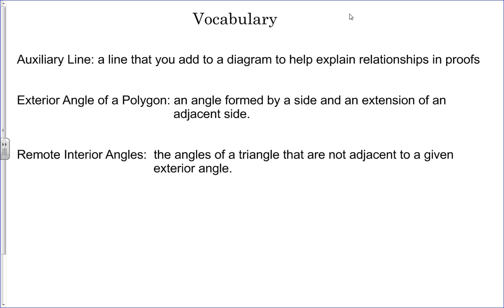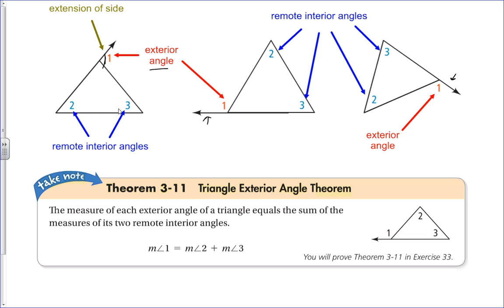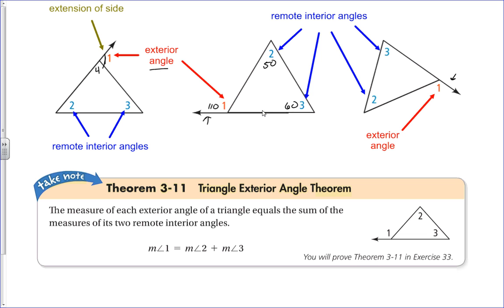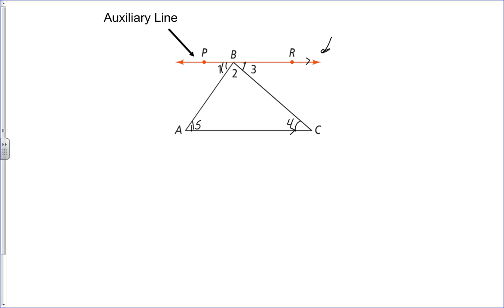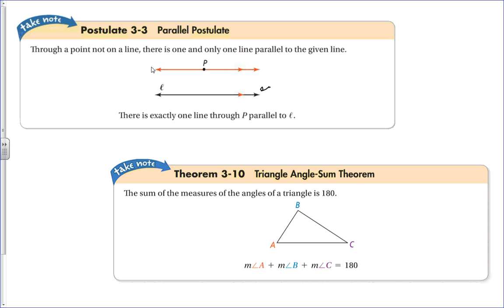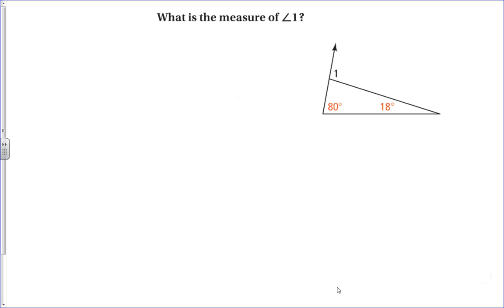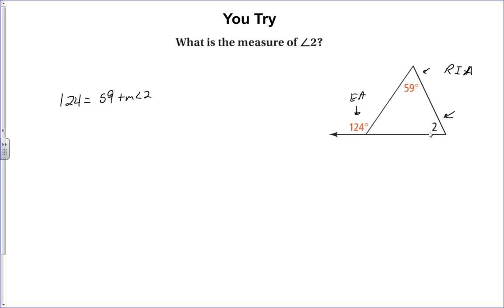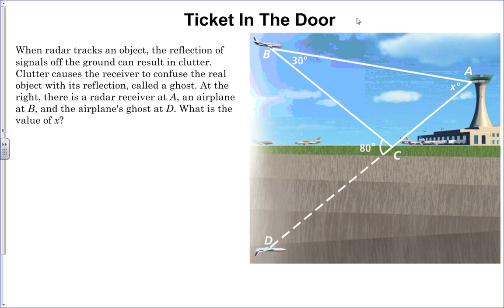3-4 Parallel Lines and Triangles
3-4 Parallel Lines and Triangles